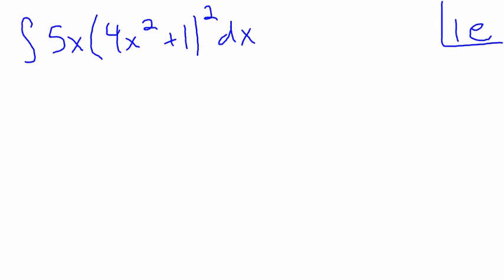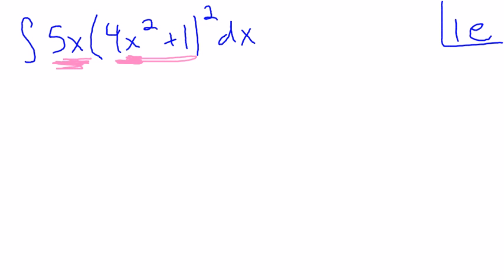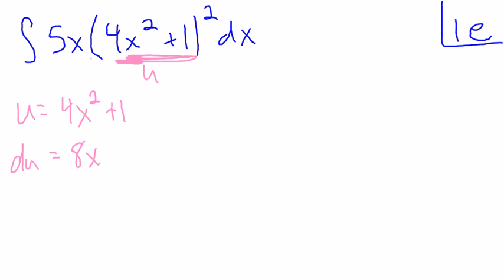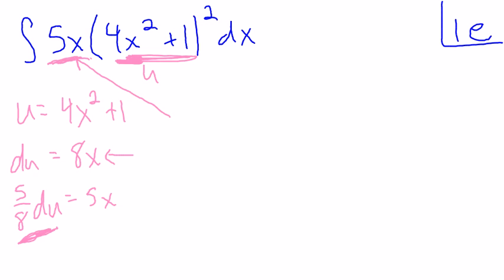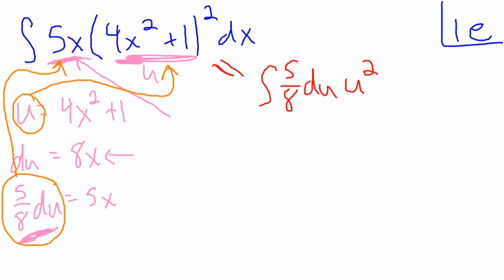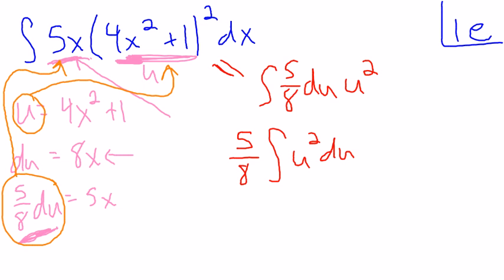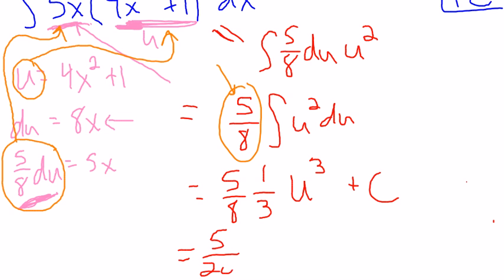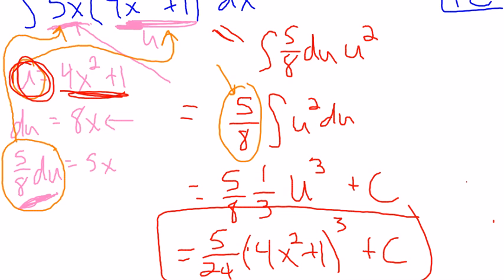AP Calc Ch 4 Study Guide 1d